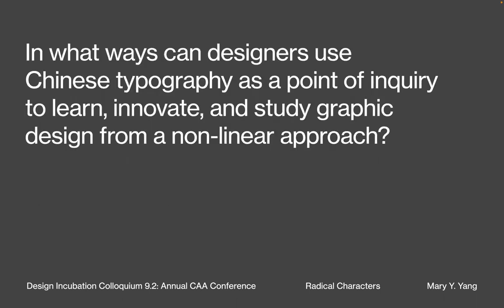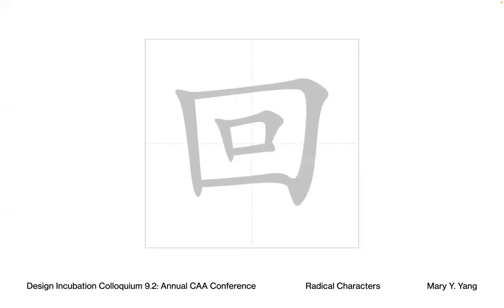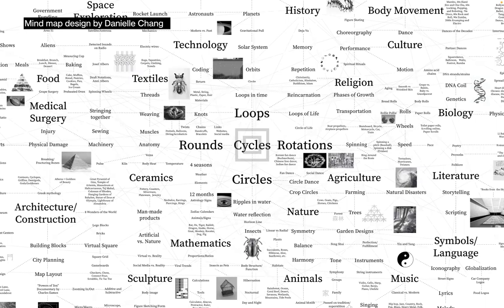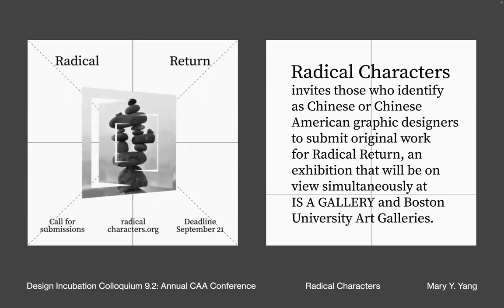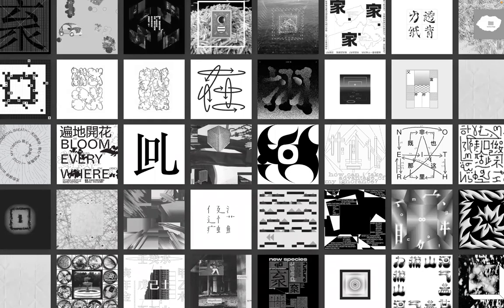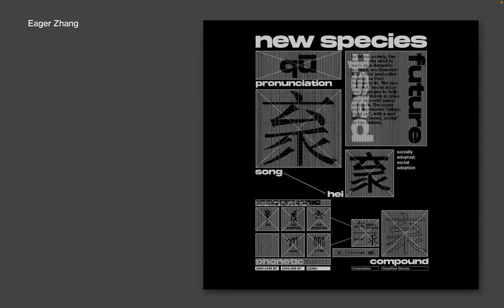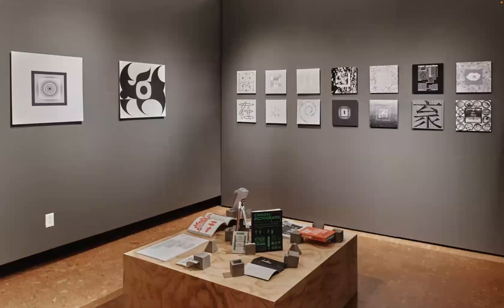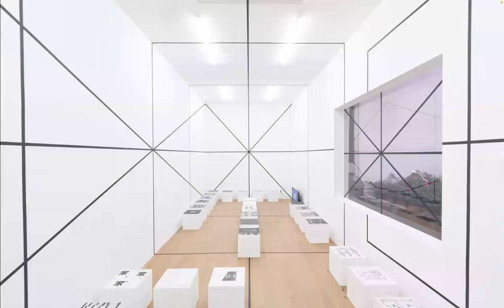Radical Characters: Studying Graphic Design and Typography through Chinese Characters (Hanzi)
Mary Y Yang, Assistant Professor
Boston University